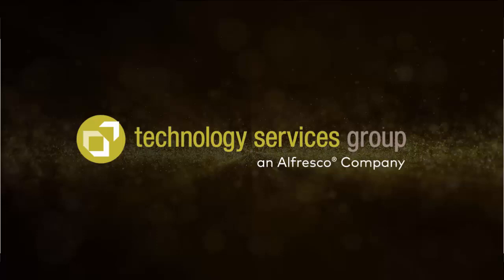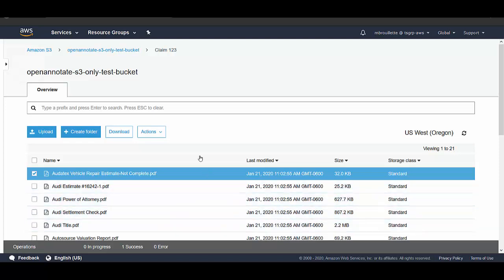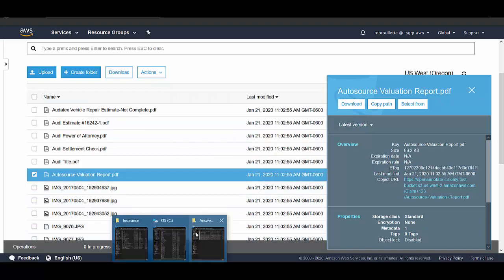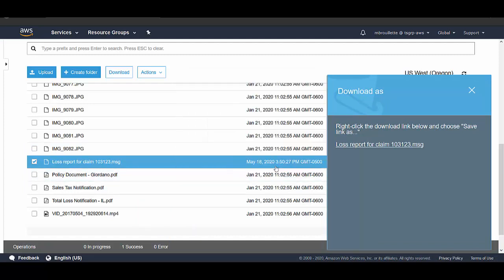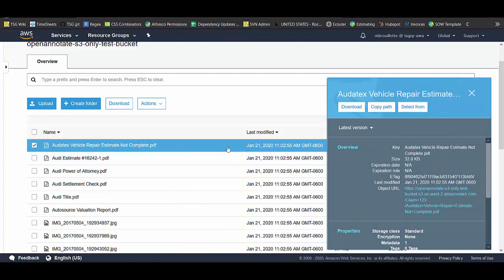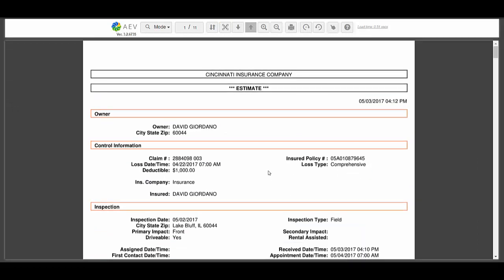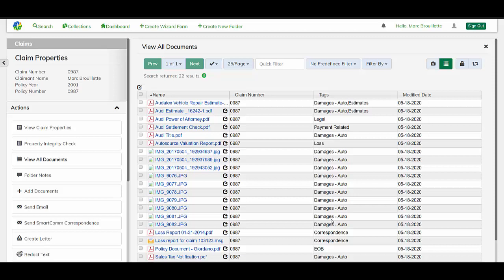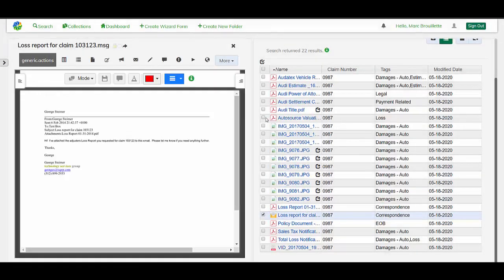Viewing Amazon S3 content in-browser with Alfresco Enterprise Viewer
A brief video showing how the Alfresco Enterprise Viewer can improve the viewing experience for content stored in Amazon S3